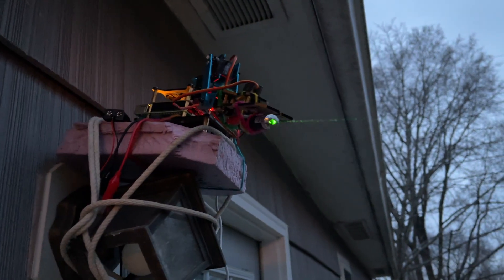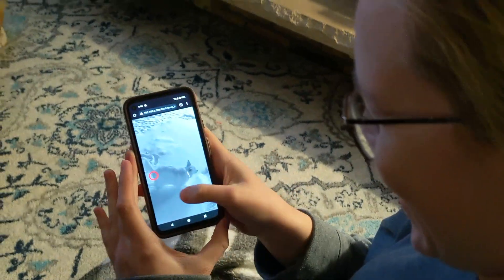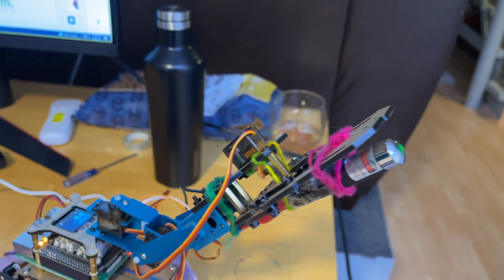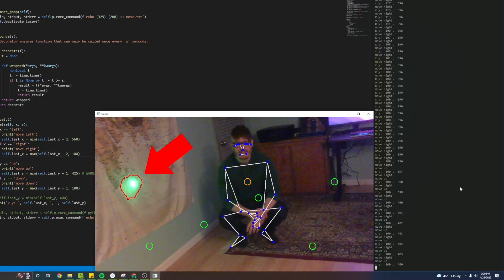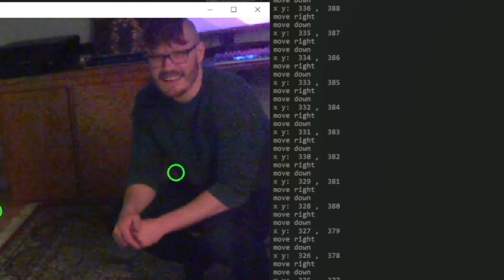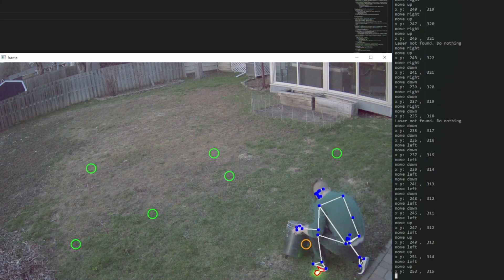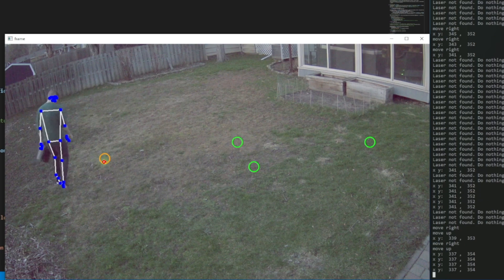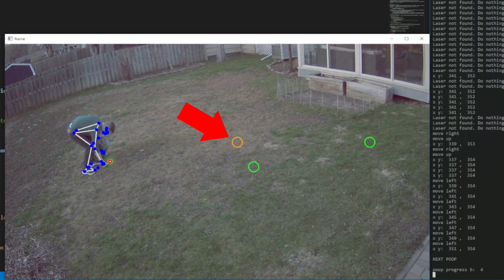Building a Robot Laser-Guided Poop Pickup System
I built a poop laser

0:00 - Introduction
0:10 - AI Dog poop detector
0:32 - Good idea Reddit
0:46 - Laser detection
1:39 - Cringe
1:53 - Go go gadget poop laser
2:14 - Poop pickup detection
2:50 - Conclusion